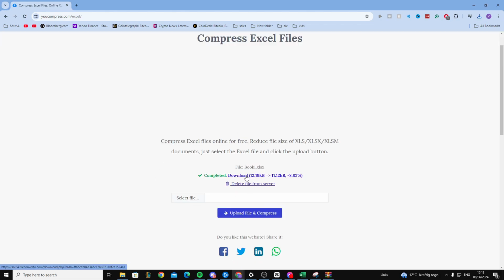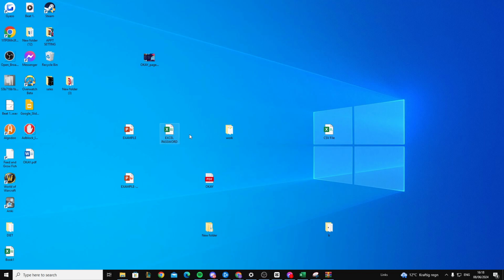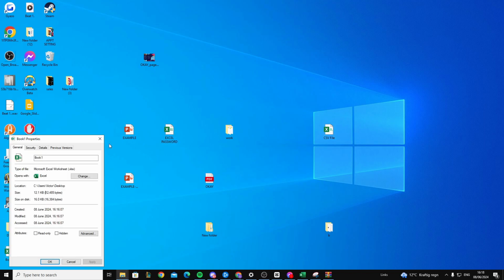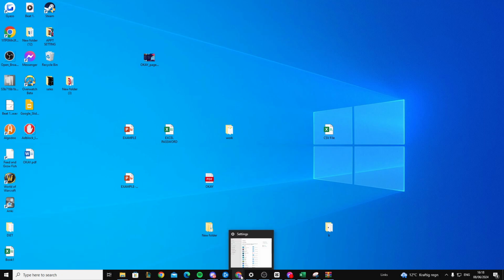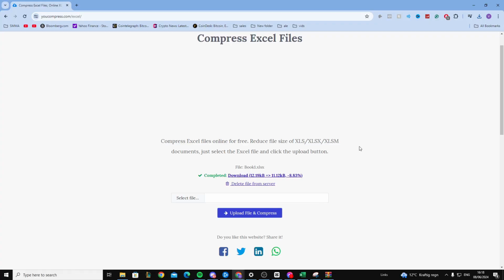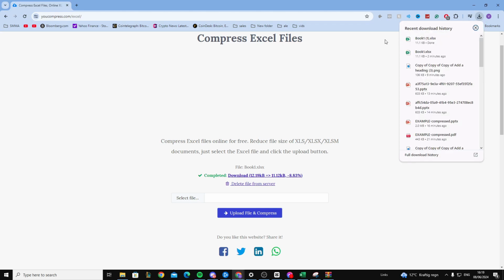How To Compress Excel File Size | Reduce XLSX Size (2025)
In this video I'll show you how to easy and fast compress and reduce the file size of Excel sheets. The method is very simple and clearly described in the video. Follow all of the steps & see how you can make an excel file size much smaller